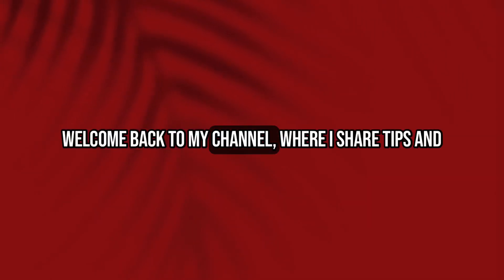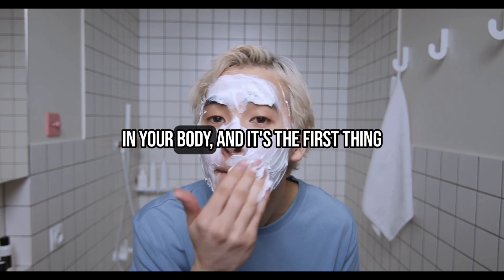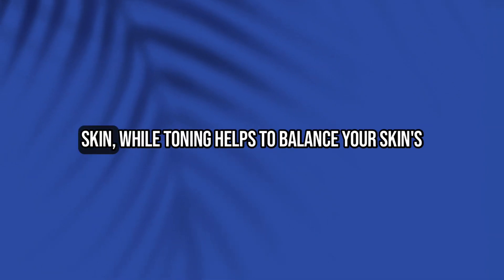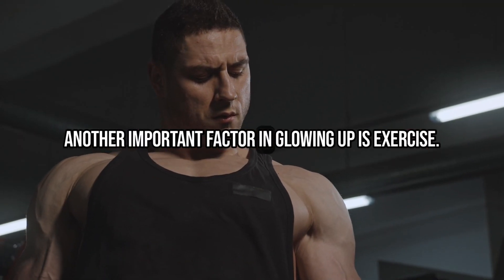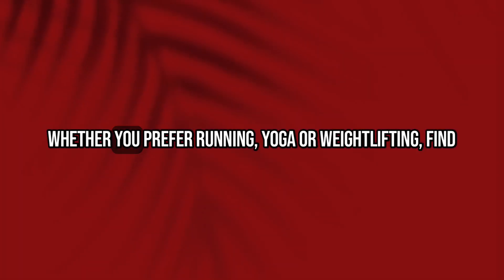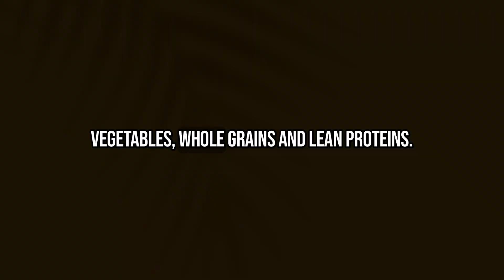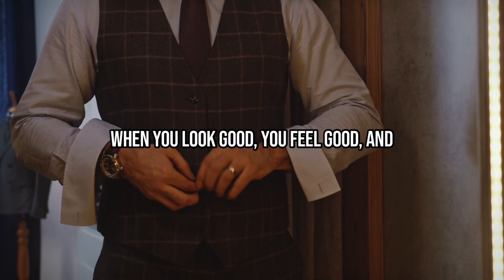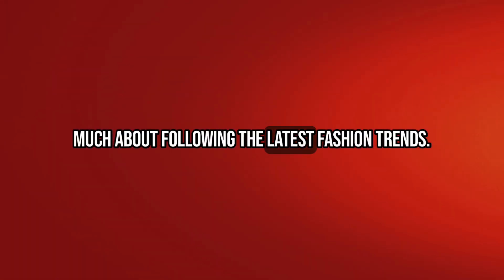ULTIMATE Guide To Glow Up Quickly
Looking to glow up ASAP? In this video, we'll show you how to transform your look and feel your best in no time. From establishing a daily skincare routine to eating a healthy diet and exercising regularly, we'll cover all the tips and tricks you need to know to glow up from the inside out. Whether you're looking to boost your confidence, improve your mood, or just feel more energized, this video has everything you need to know to start glowing up today. So sit back, relax, and get ready to transform your look and feel your best with our expert tips and advice.